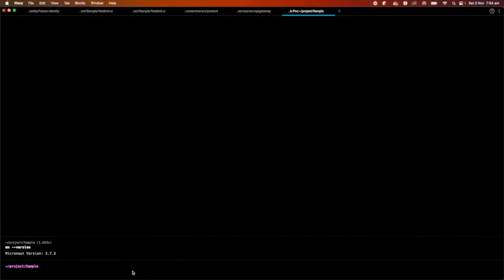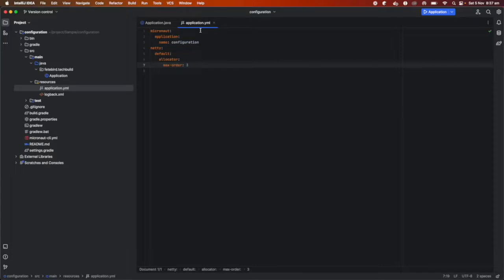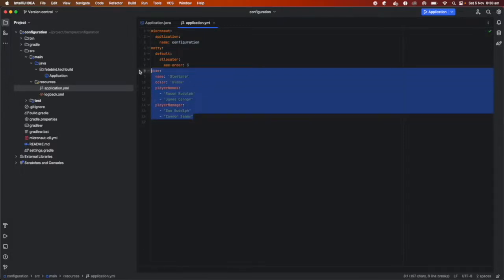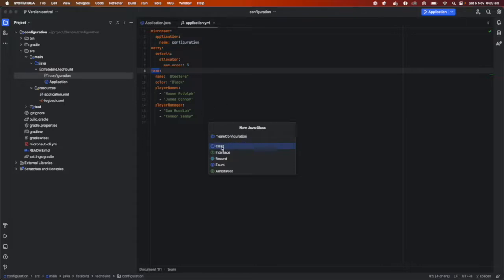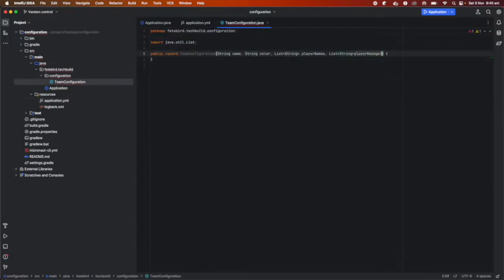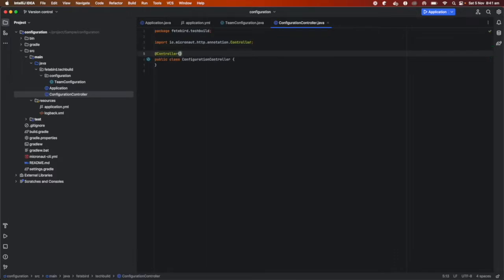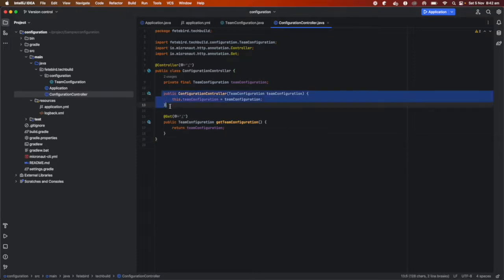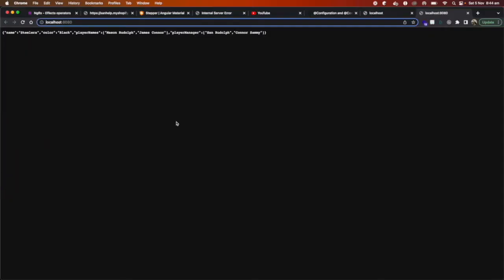Micronaut Configuration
Learn how to utilize @Configuration and @ConfigurationBuilder annotations to effectively configure declared properties.